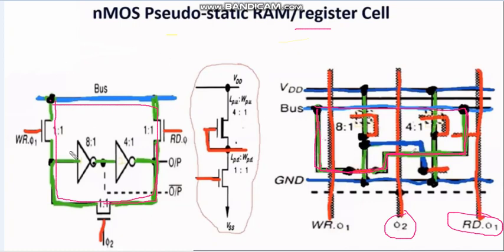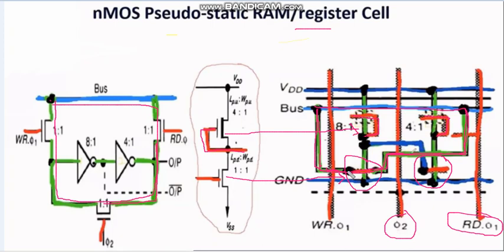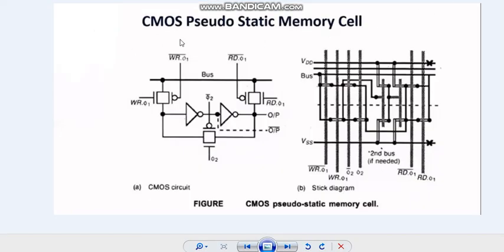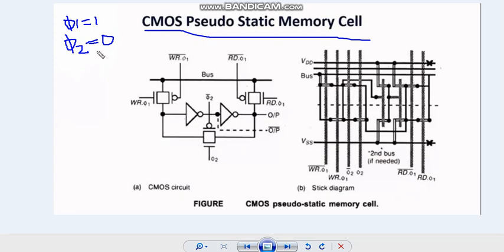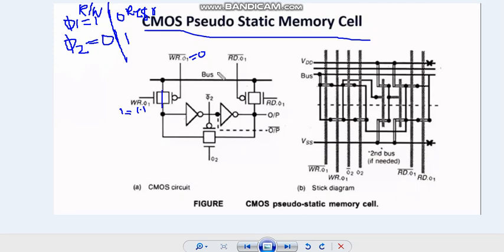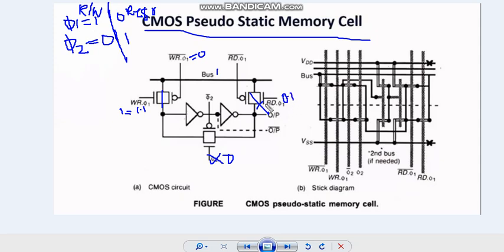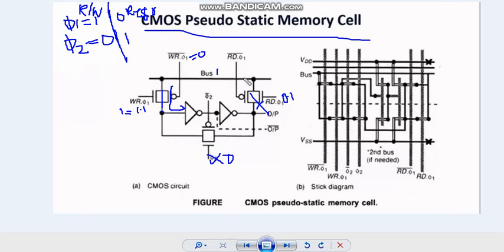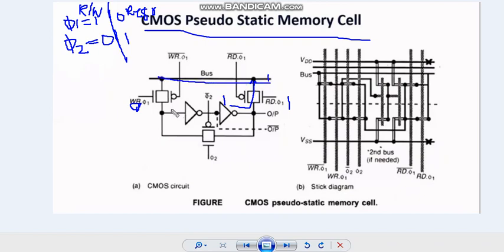cmos pseudo static RAM